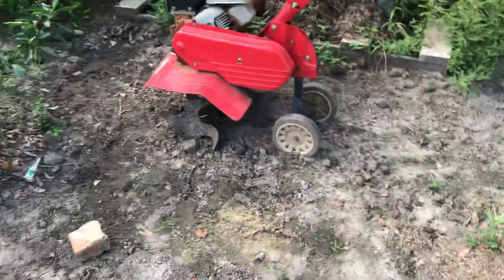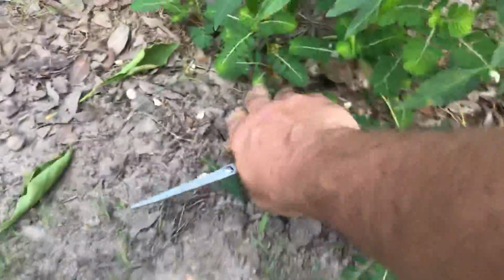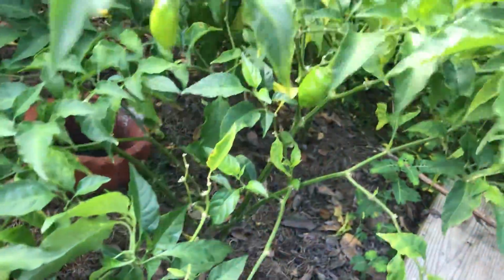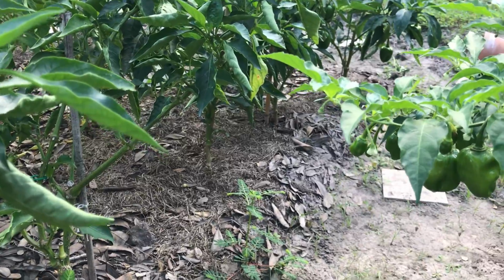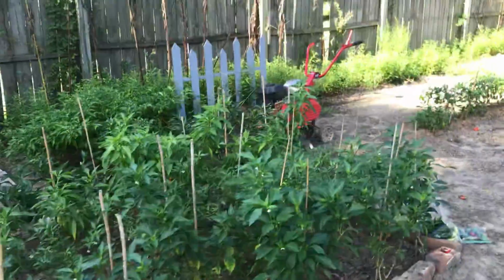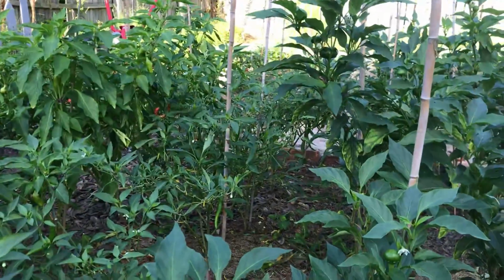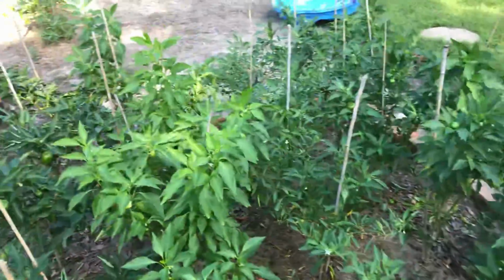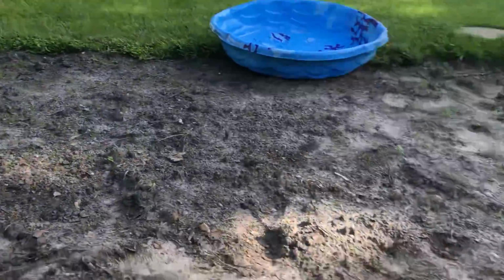Peppers can make profit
Garden update over due.Peppers growing great and producing great maybe some profit next year!My ghost is appearing!